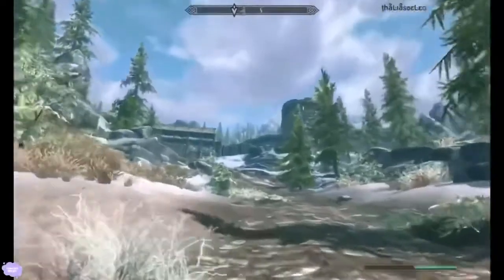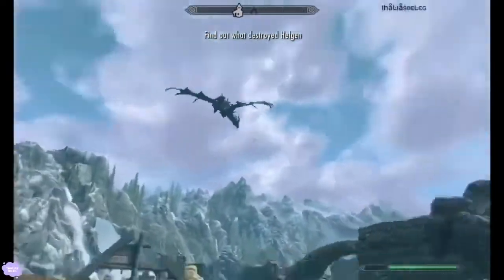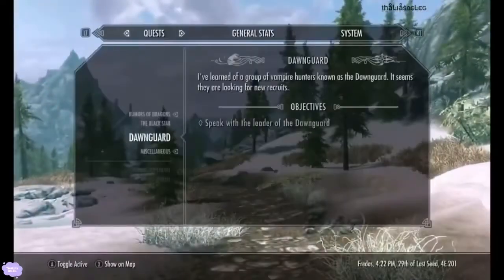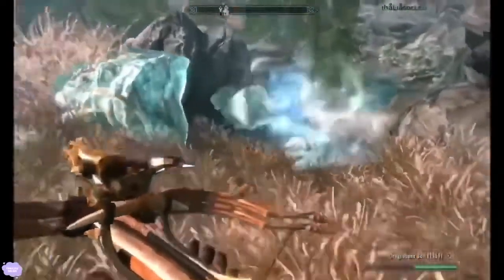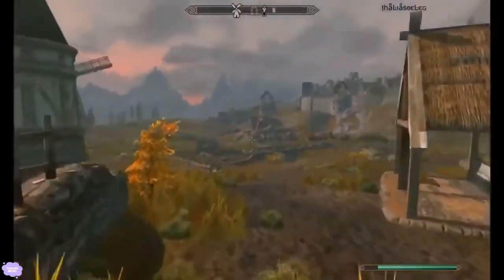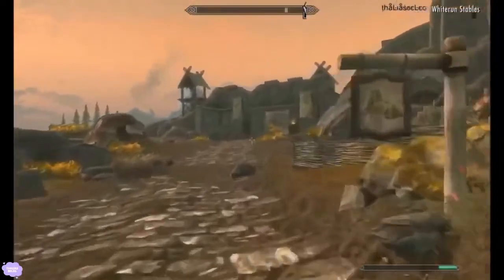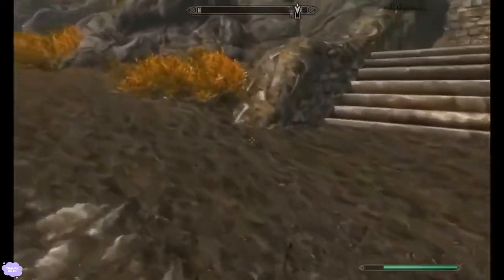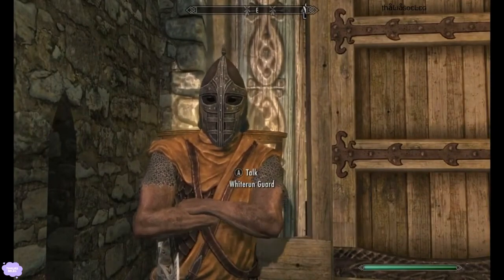Rumour Of Dragons | The Elder Scrolls: Skyrim Modded Part 38 | ThaliasBeleg 🌿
🌿 Hey my lovelies and welcome to my  episode of my The Elder Scrolls: Skyrim Modded gameplay series